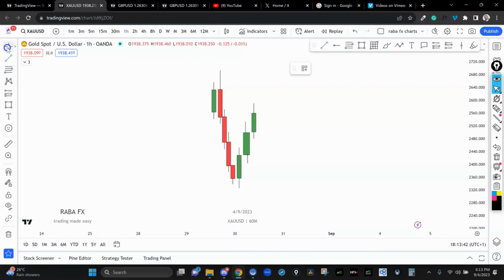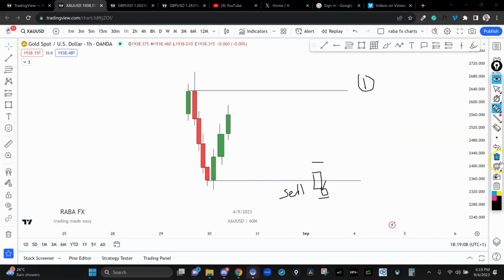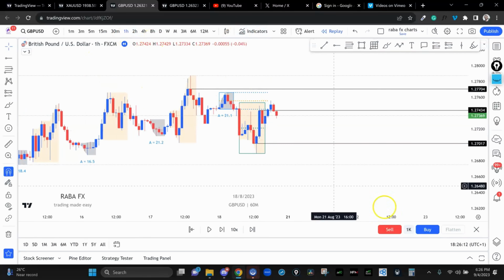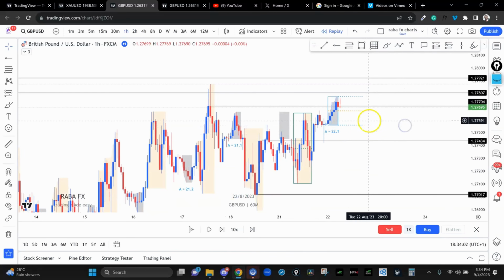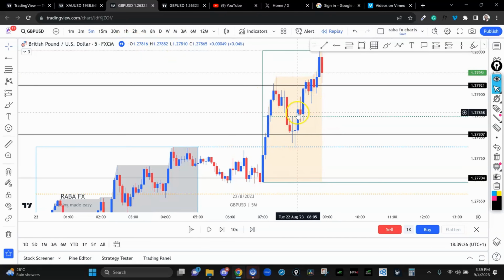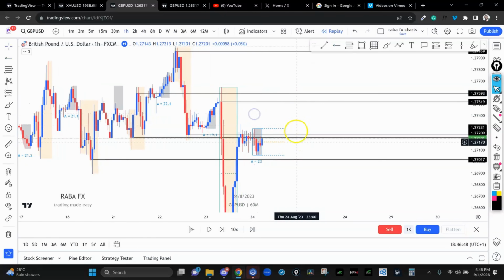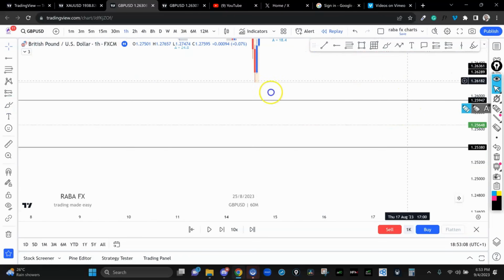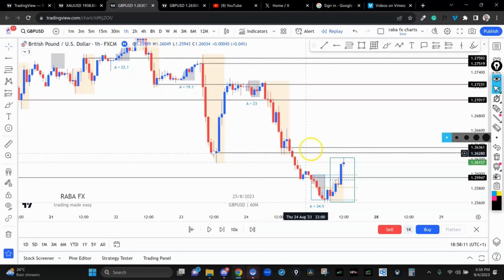London Session Trading Strategy NOONE Talks about. (In-depth Guide)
The Secret London Session Trading Strategy (FULL GUIDE)

This is a follow-up video on the secret London session trading strategy. it will help you improve your trading performance.

Chapters
0:00 introduction
0:22 What to expect
0:45 London session strategy framework
6:00 fake breakout/fakeout explained
6:55 Asian session indicator settings
7:48 When to use the strategy
8:10 backtesting the strategy
11:20 Monday analysis
12:33 tuesday analysis
18:20 wednesday analysis
21:25 thursday analysis
25:43 Friday analysis
30:00 conclusion